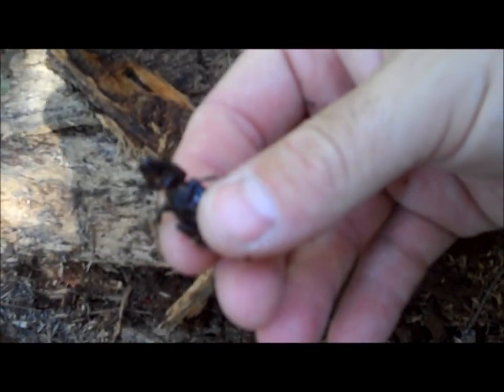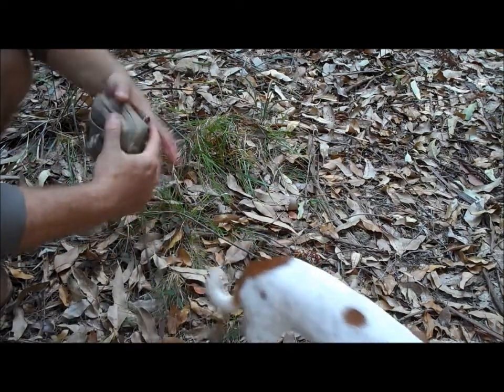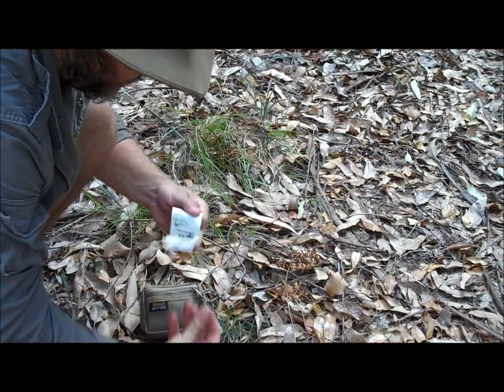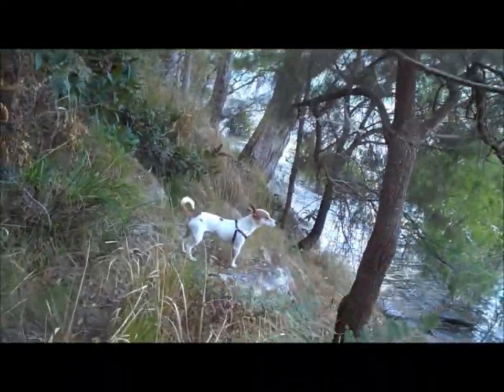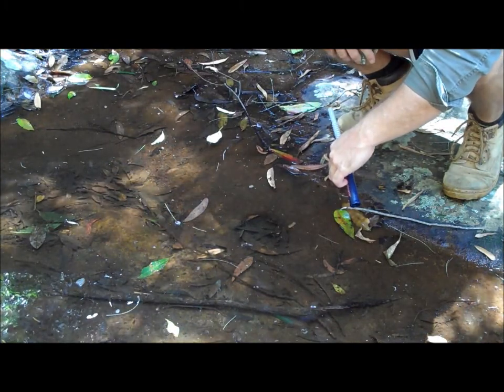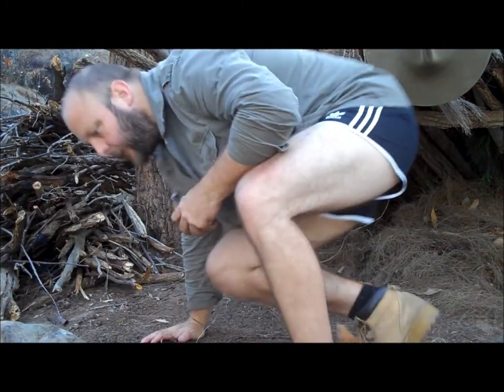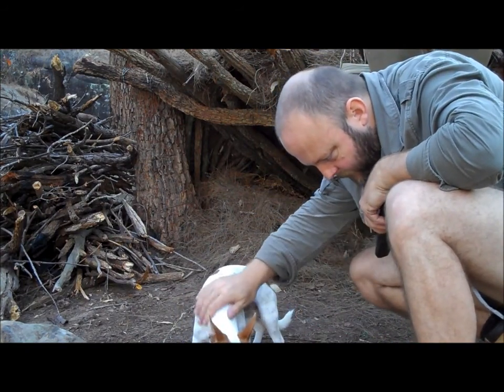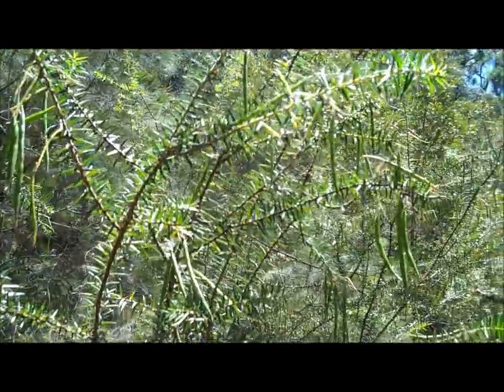PSK Overnight Pt 2.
Part 2 of my night in the Bush taking and using only the items in my PSK.